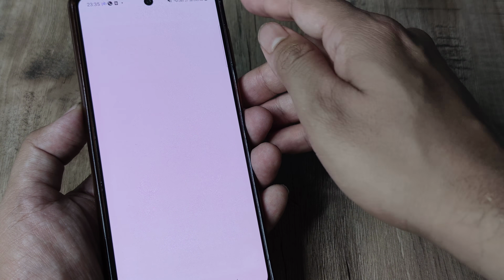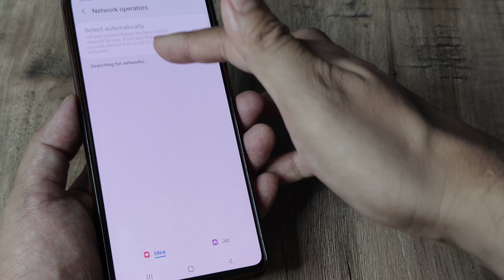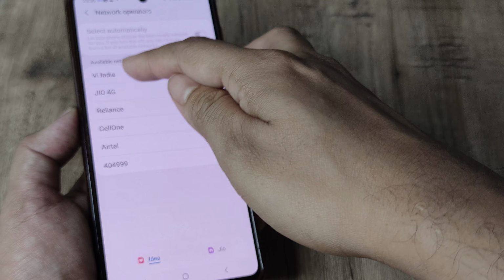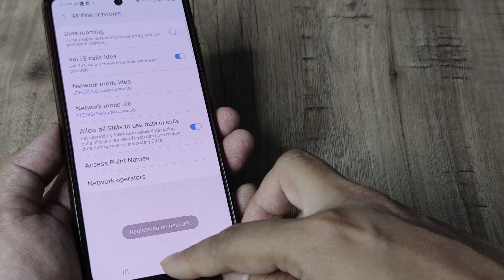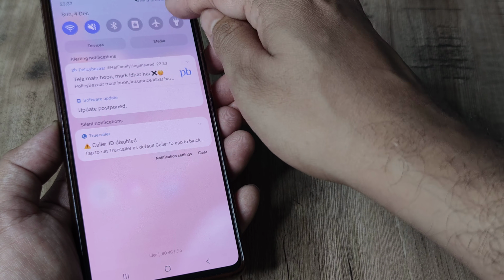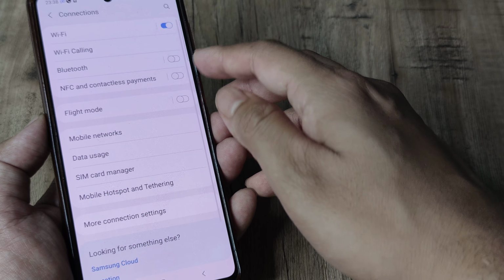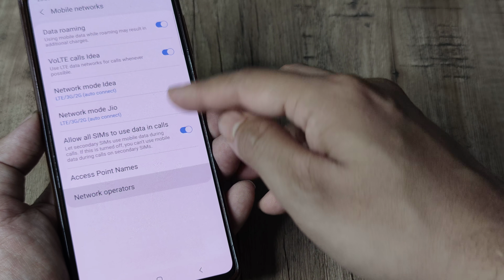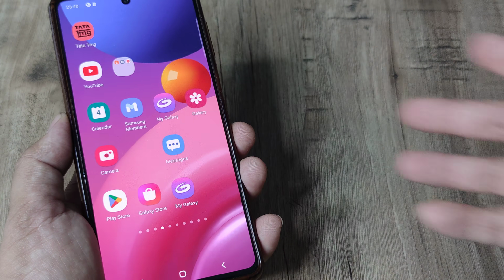fix mobile network manually doesn't show sim network |manual network not getting registered samsung